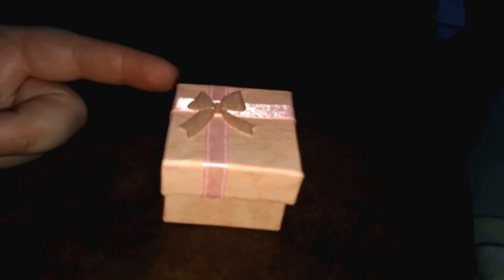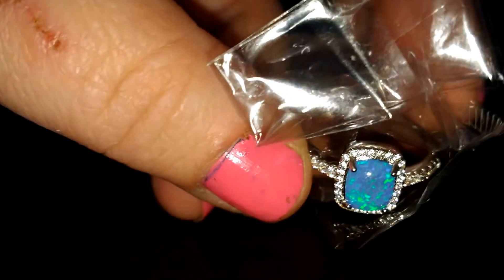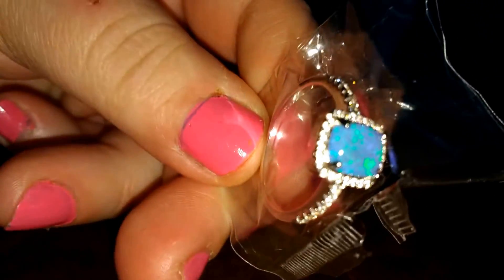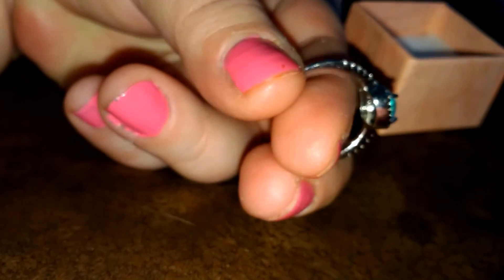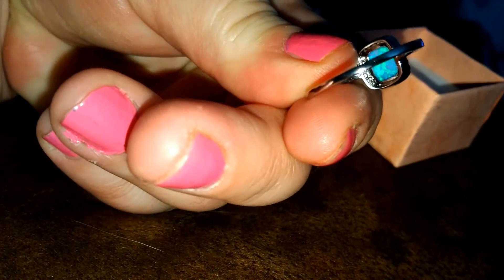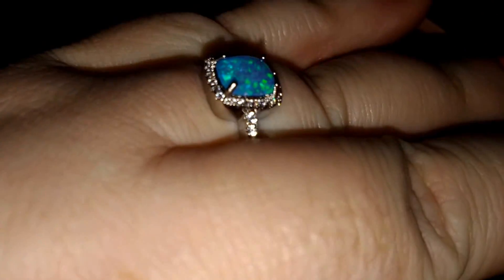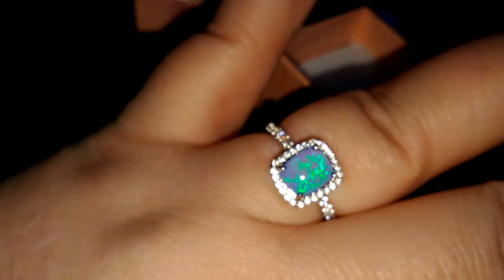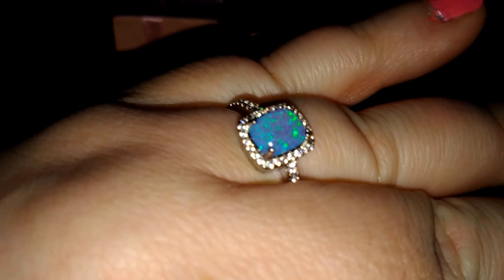NEW WEDDING RING FROM WISH!